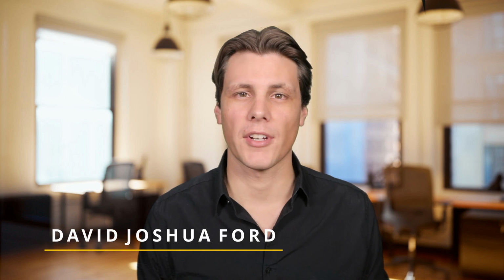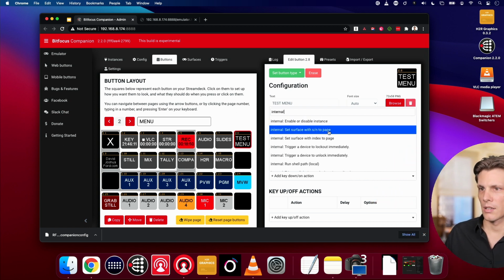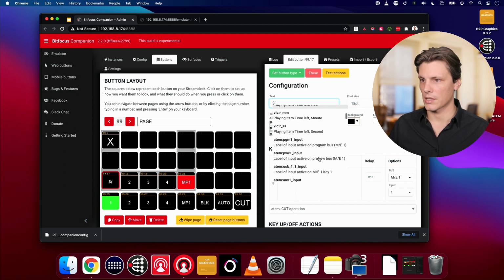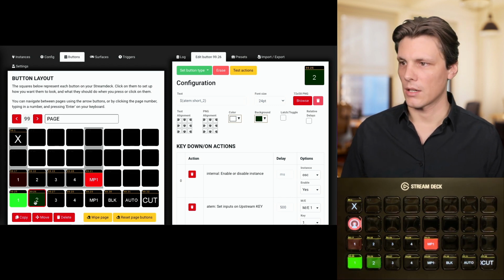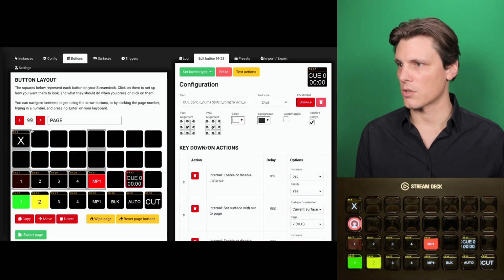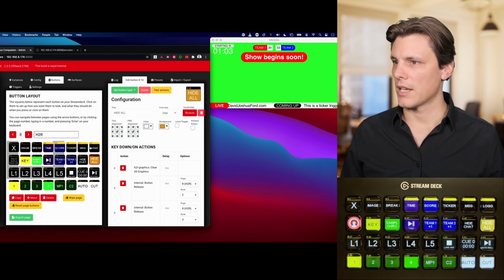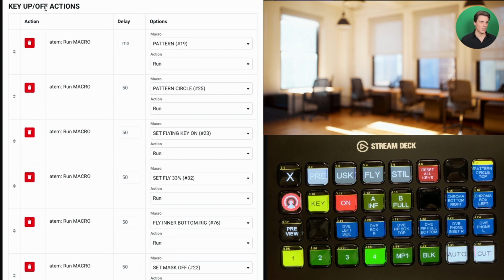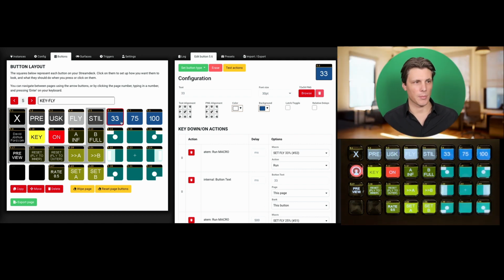BUILD - Advanced Control of ATEM Mini Pro with Stream Deck & Companion Profile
* Please note that the v2.0 DJF Companion Profiles mentioned in this video have been superseded by a free trial of v3.0's Home Page – an awesome 1-page portable Switcher that can be imported independently to any Companion page!

This download gives you the opportunity to test out your network configurations and Companion modules before purchasing the full-featured profiles for ATEM Mini Pro and Extreme:

Learn how to get advanced control ATEM Mini Pro using this Companion Profile on a Stream Deck XL.

Unlock control of the Flying Key, Palettes, Pre-Built Keys, Media Pool, Downstream Key, Audio Faders, Pre-Built Macros, VLC Playback, H2R Graphics, Wireless Control, and Tally. Plus native Stream Deck control of Google Slides, Resolve Remote Editing, Zoom integration, and more!

Chapters in this Video:
00:00 Tutorial Series Overview
00:26 Navigating Around Companion's Web Browser Interface
02:21 Creating Navigation Between Companion Pages
03:59 Preset ATEM Buttons
05:44 Shortcodes for Dynamic Button Labels
07:01 Understanding the Button Building Page
08:21 Creating Long-Press/Short-Press Buttons
13:07 Dynamic Labels for VLC Buttons
14:00 The Difference Between Toggle and Latch Buttons
16:17 Toggle Buttons with Relative Delays
19:41 Delayed Actions
21:52 Wrap up and Other Videos